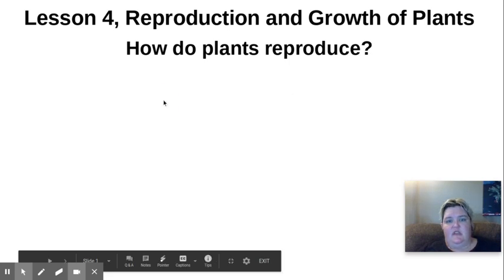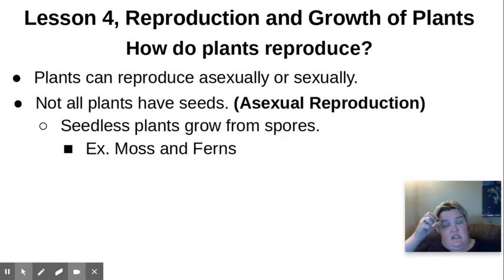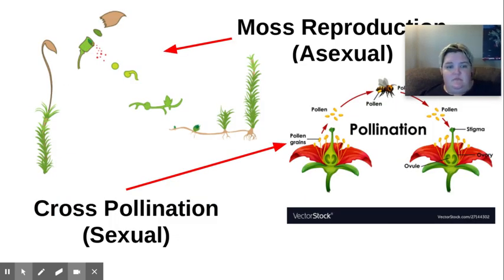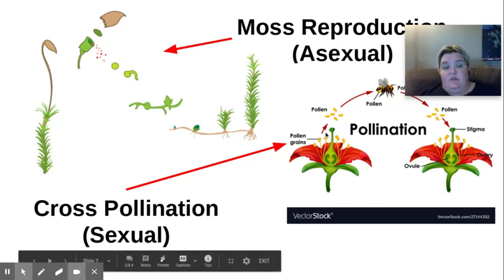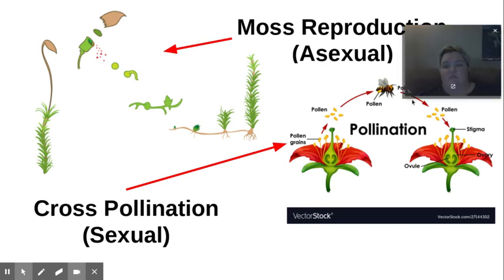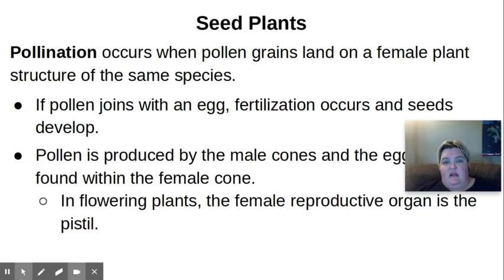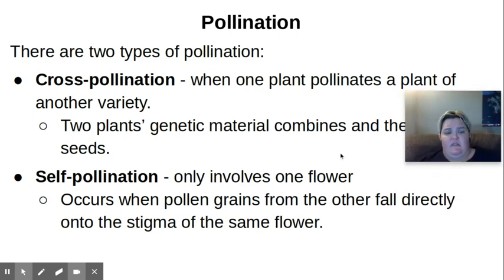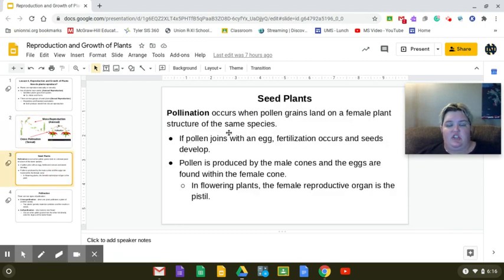Reproduction of Plants, Unit 2 - Lesson 4